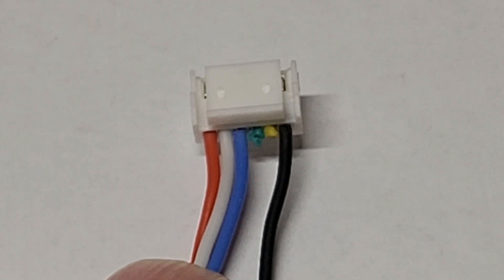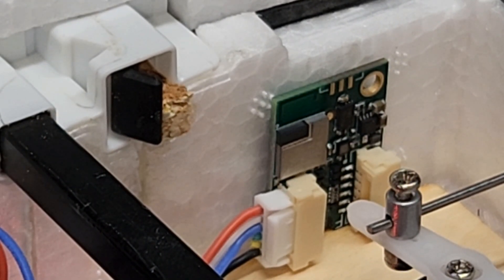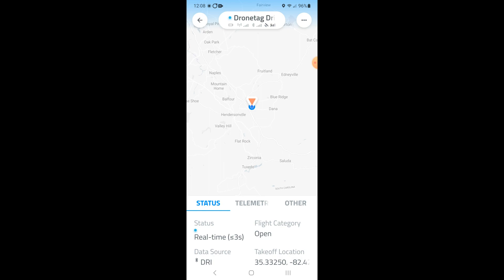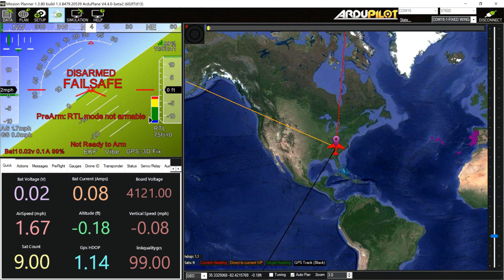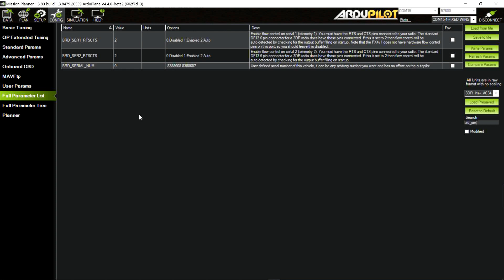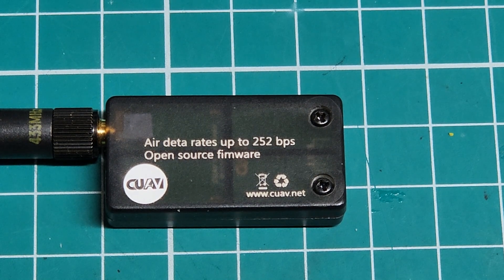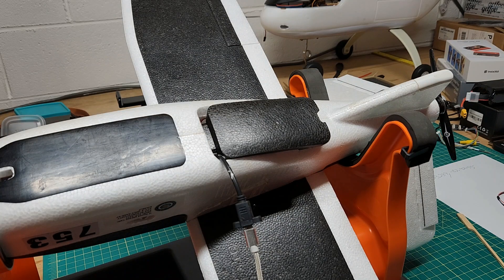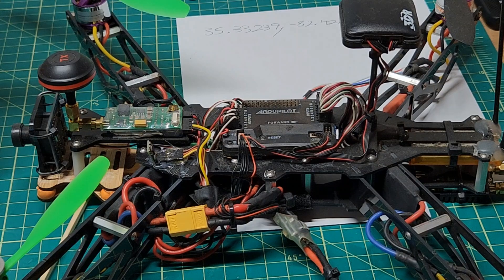Remote ID Problems Conclusion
I will make a better 'How To' when I free up some time. This gets me to the point of full testing.

BTW, is no one upset about flights being databased by Remote ID? The Dronetag app seems to report your flight history back to the Dronetag server at the very least. Not sure where that information might be shared.  Perhaps I should have paid more attention when I created my account to activate/register the module.  O.O